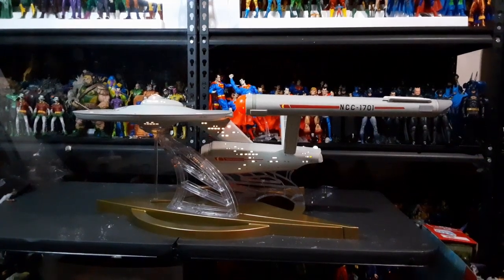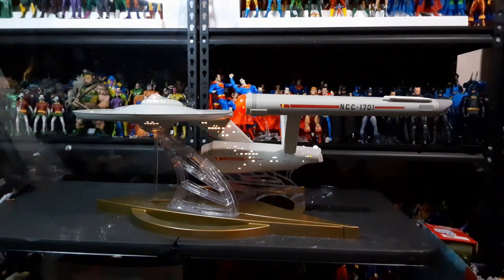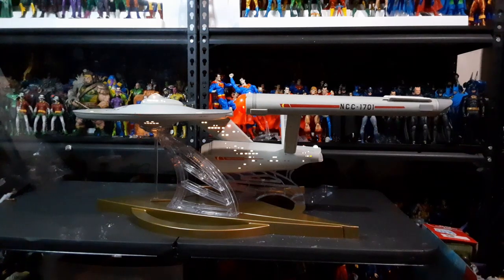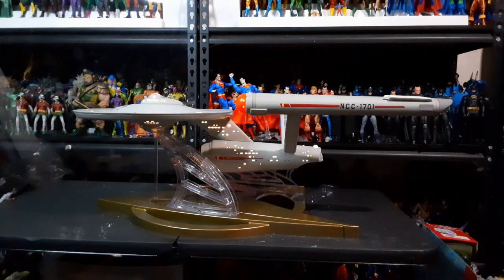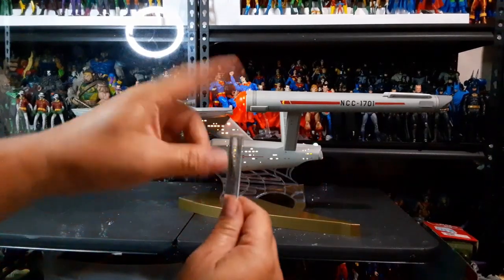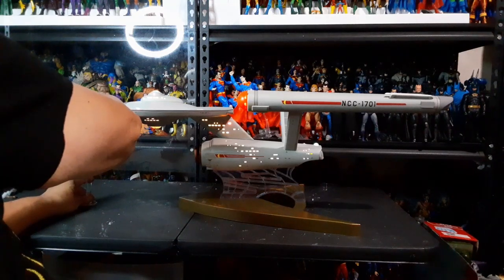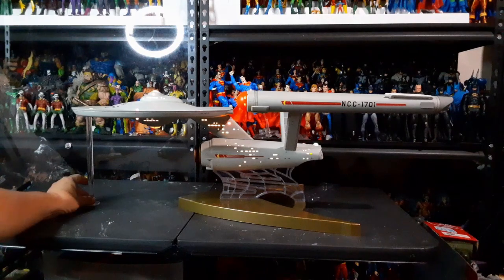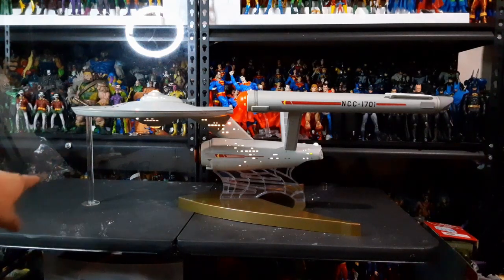Tomy 1/350 Star Trek Enterprise. Final thoughts and a mod.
My final thoughts on the Enterprise made by Tomy, a mod to the base and few things I recently learned.